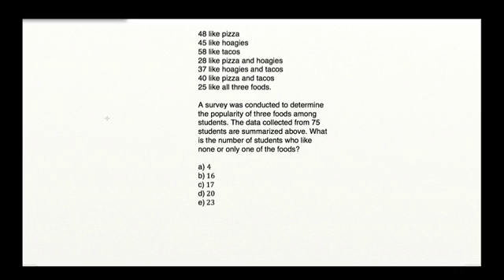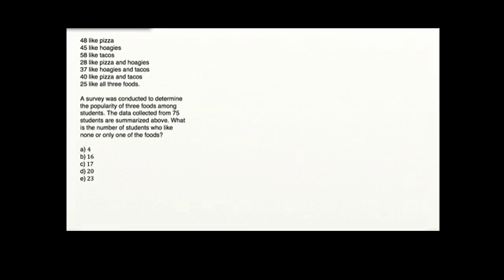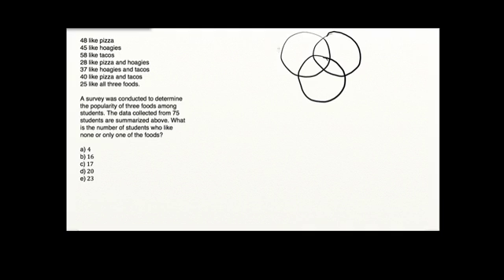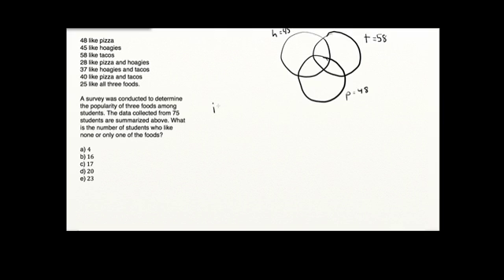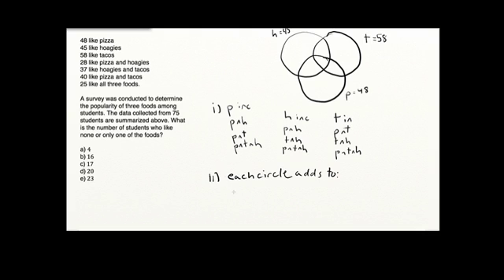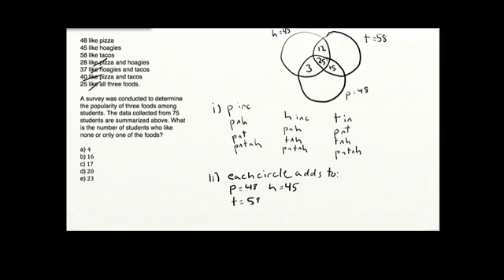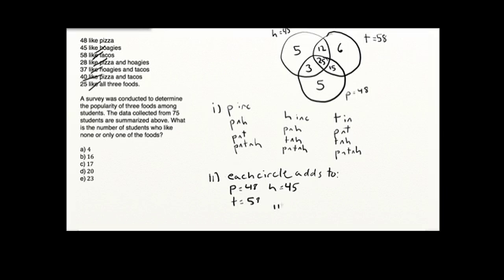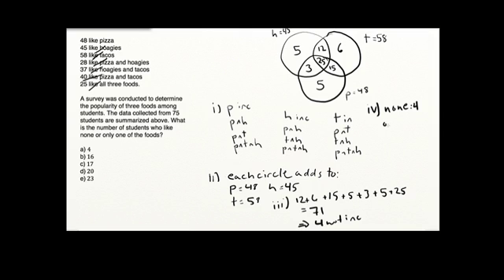Nasty Overlapping Sets Question -- Three Part Venn Diagram for GMAT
This is a beautifully wicked sets question that is not (realistically) solvable using the normal three-part Venn diagram formula.

It can, however, be done within two minutes using the graphical approach laid out here.

for more info and free resources!

48 like pizza
45 like hoagies
58 like tacos
28 like pizza and hoagies 37 like hoagies and tacos 40 like pizza and tacos 25 like all three foods.

A survey was conducted to determine the popularity of three foods among students. The data collected from 75 students are summarized above. What is the number of students who like none or only one of the foods?

About Private Tutoring: GMAT Preparation might take a while, but it can be quicker than you expect. I offer GMAT Tutoring online and in London. This can help you close the gap--no matter how insurmountable that gap might seem--between your current score and your target score.
GMAT Tutoring is offered either hourly a la carte or in ten-hour packages. Why ten hours? Over many years of tutoring GMAT, I have found ten to be an effective number of hours to get you studying well on your own. If you prefer to do more hours than that, we can discuss.

Even if you like to work on your own, sometimes a bit of guidance can help. In fact, the highest GMAT scorers tend to work very independently, but getting a bit of a nudge or tune-up in thinking helps with many of the trickiest GMAT questions.
Or perhaps it's just accountability... it always helps to have deadlines to get the work done in the first place. No judgment--even I suffer from that problem sometimes. Not to worry--there will be lots of homework!